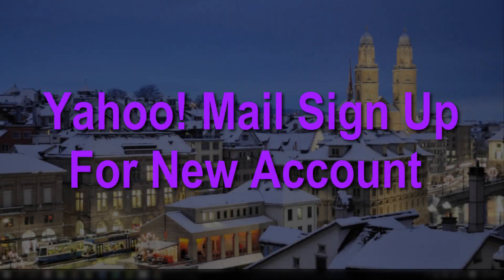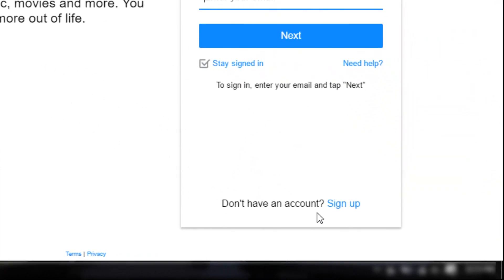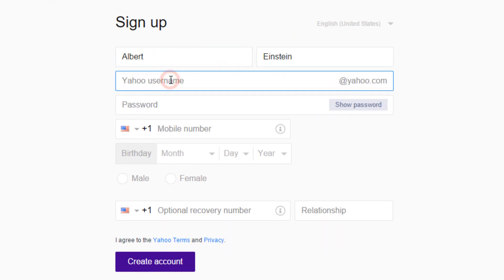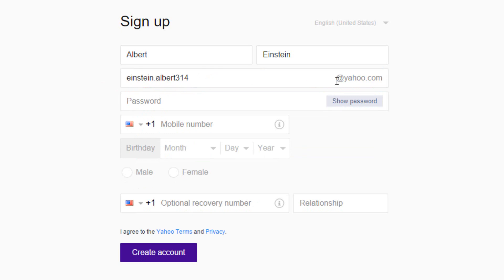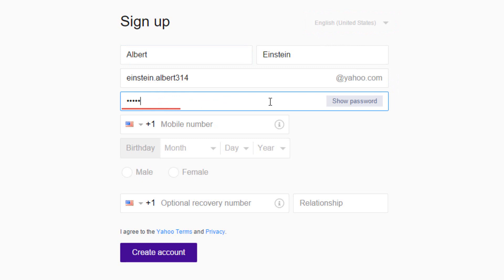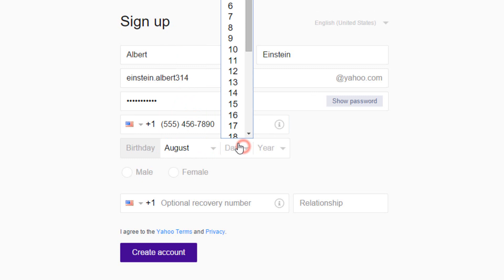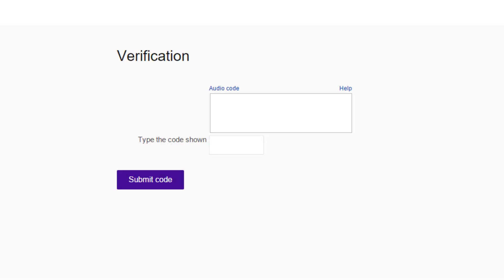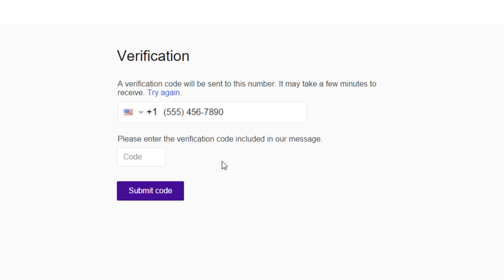How To Make A Yahoo Email Account | Yahoo Sign Up 2018 Under 5 Minutes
This video describes the new Yahoo Mail sign up procedure to create new Yahoo email account. By signing up for Yahoo account, you get access to all the different services offered by Yahoo.

2. Click on "Sign up" link
3. Fill up the online form with required details.
4. Create a Yahoo username and password.
5. Click on "Create account" button.
6. Perform Captcha verification.
7. Verify your mobile phone.

Yahoo sign up
Yahoo mail sign up
Yahoo mail sign up new account
Create Yahoo Email account
Create new Yahoo account